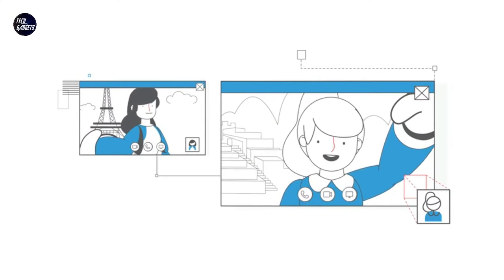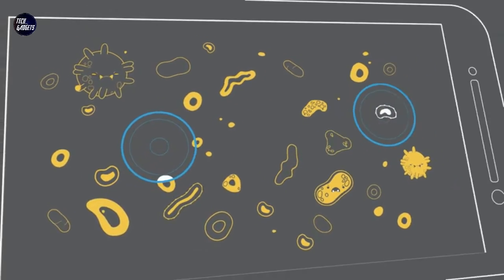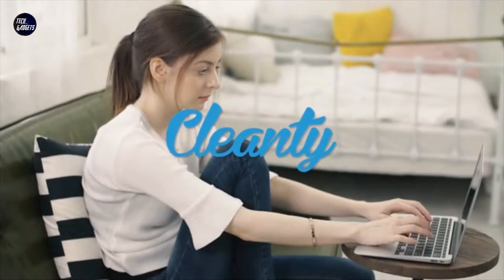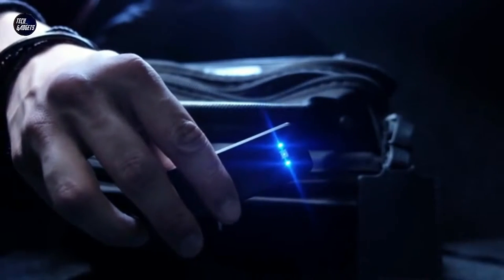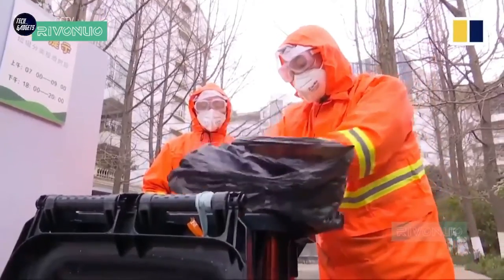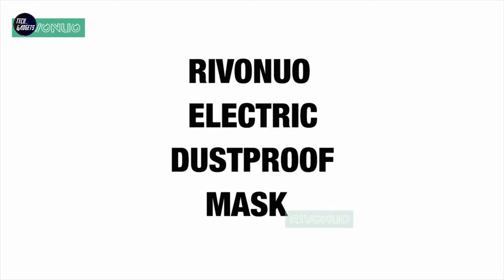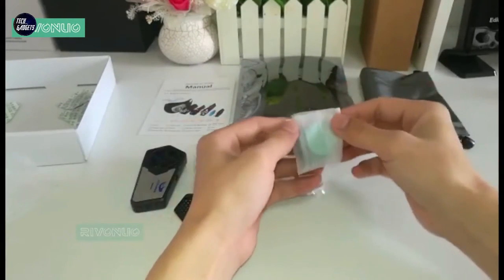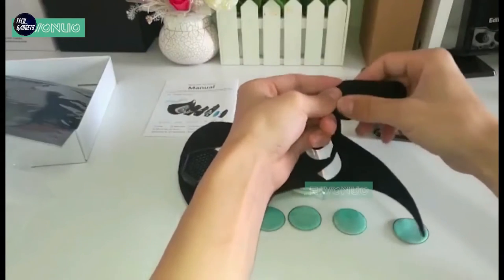TOP CORONAVIRUS MASKS & Sanatizing Product | How to sanitize in COVID-19 | Weird Tech Gadgets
Hello friends, you all know this the pendamic situation in whole world due to coronavirus. So we have bring to you some amazing COVID-19

Products Links.
5. Cube AX9500

4. PhoneSoap 3 UV Smartphone Sanitizer

3. World's Smallest & Most Powerful UVC LED Sterilize

2. Fashion Electric Anti Dust Black

1.  Respirator Air Mask Fashion KN95

Here we have used outstanding music of following music creators Youtube Link are below.